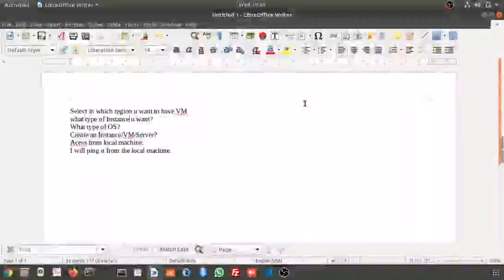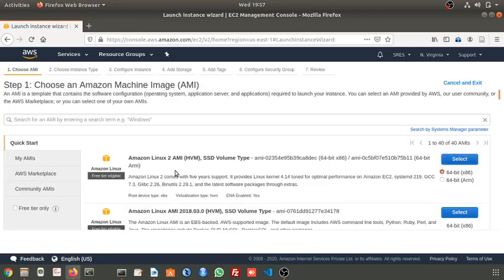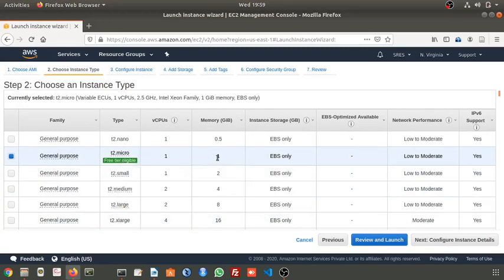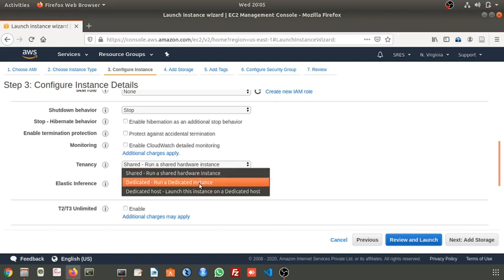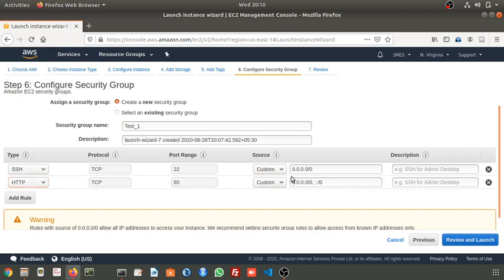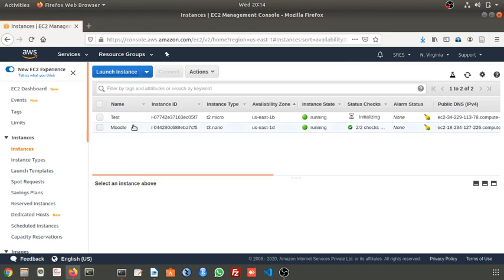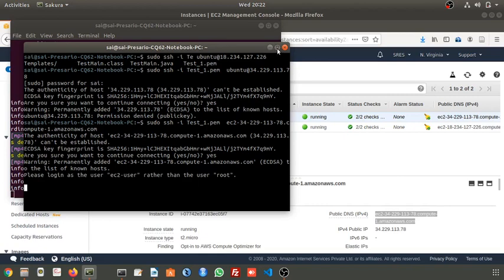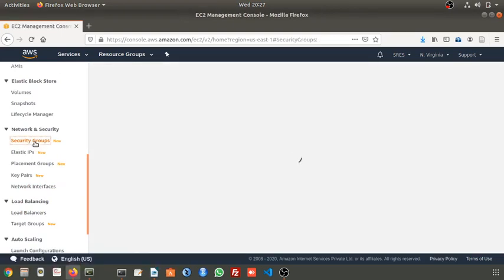6EC2 VM Creation